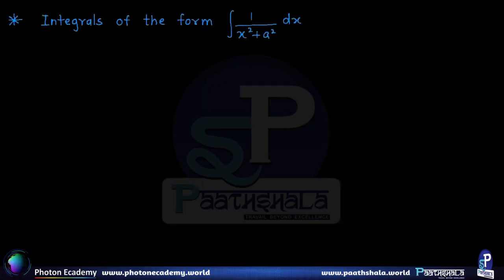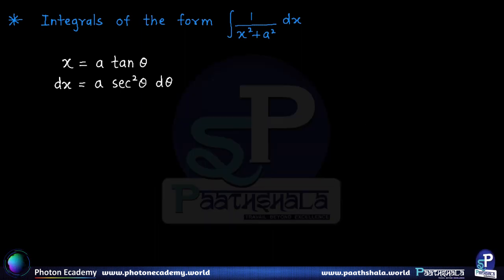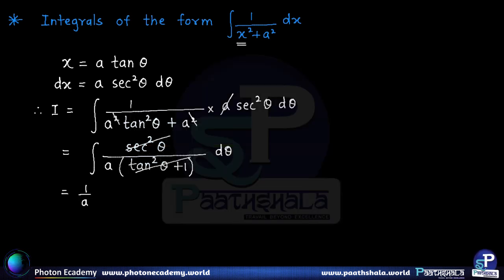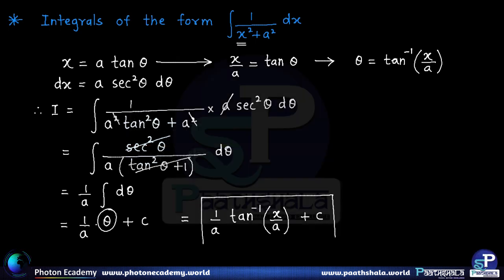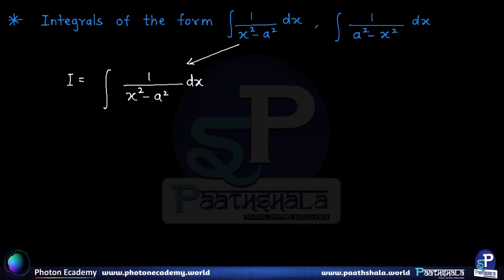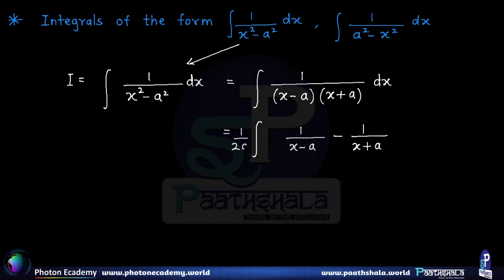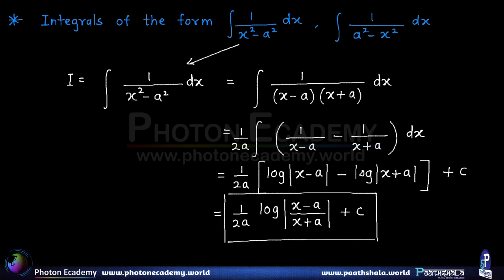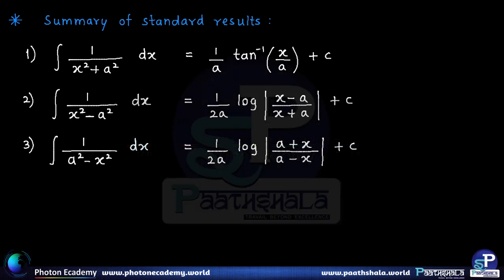Integration 06 Standard results group 1 | SBM sir